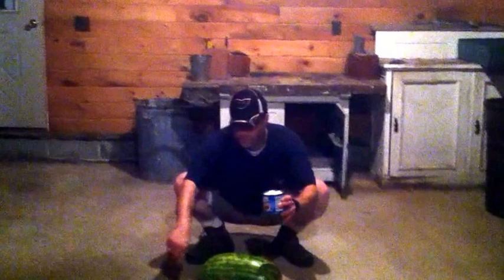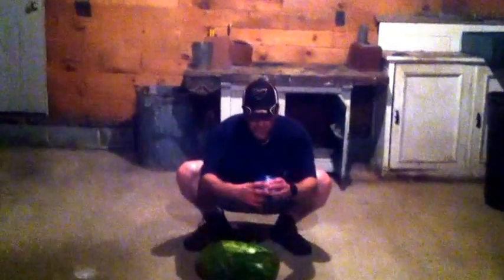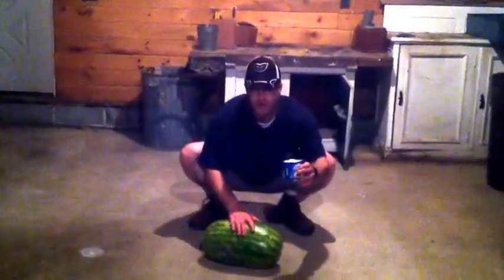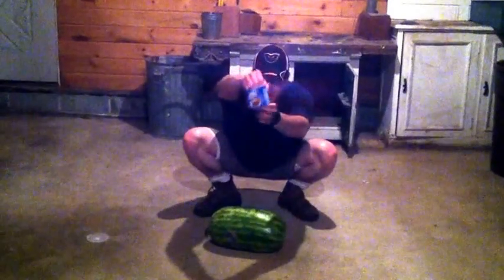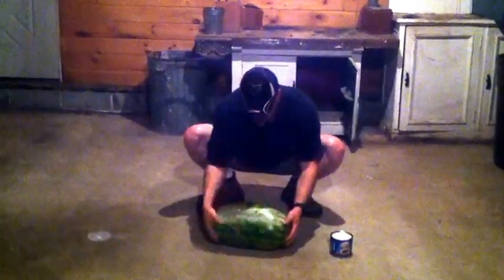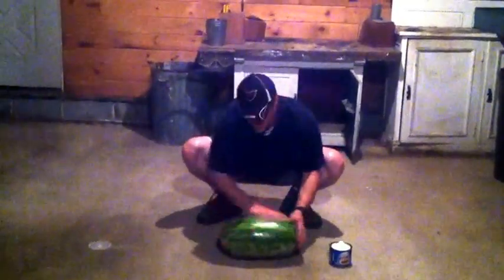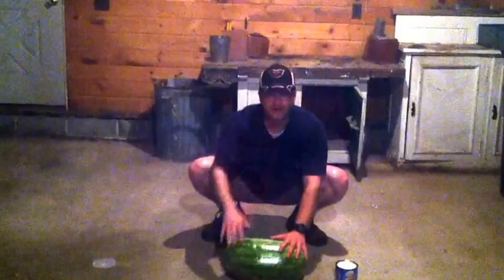Fire Night PE Demo Serious R & D Research